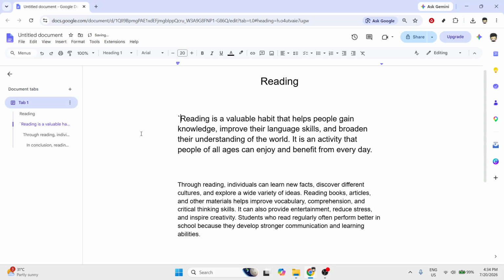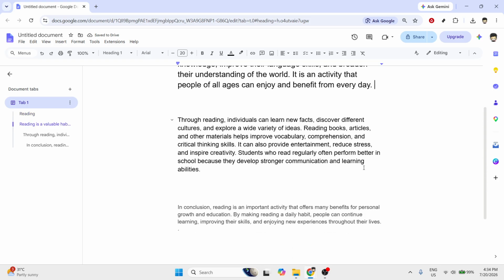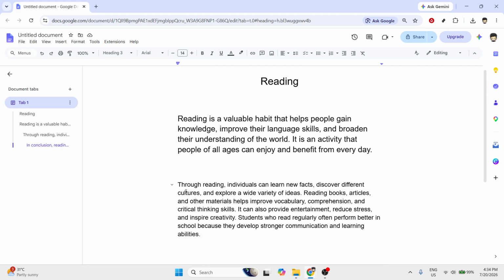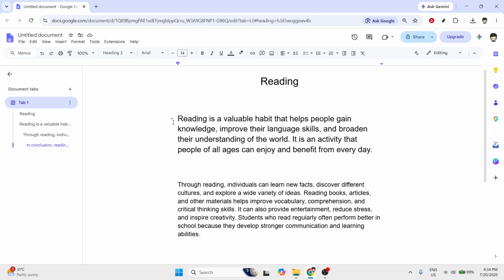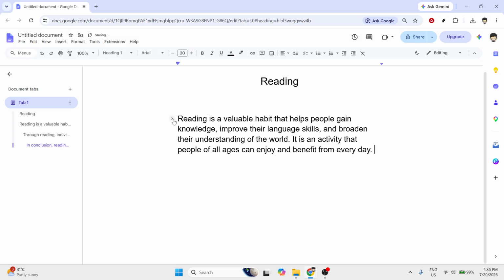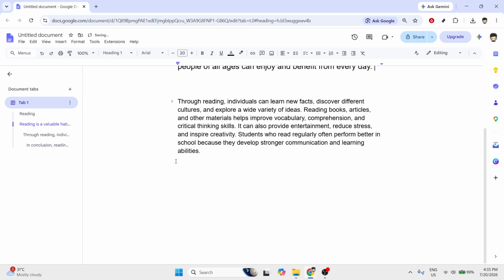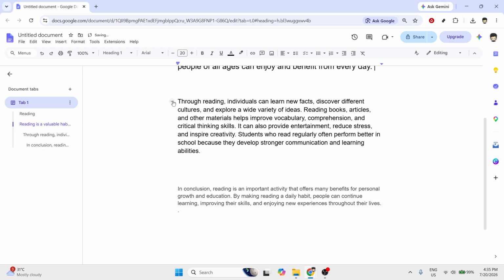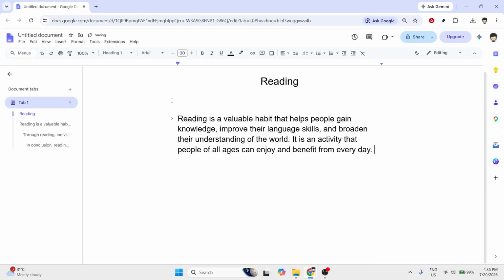How to collapse headings in Google Docs (Step By Step 2026)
How to collapse headings in Google Docs